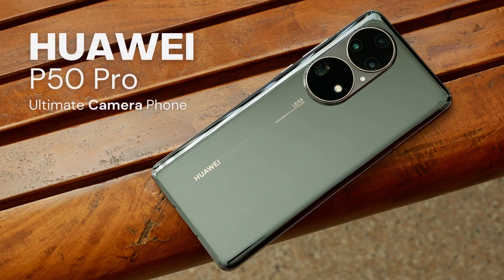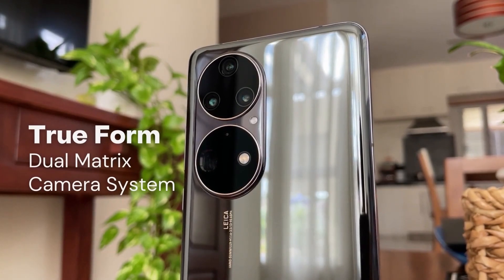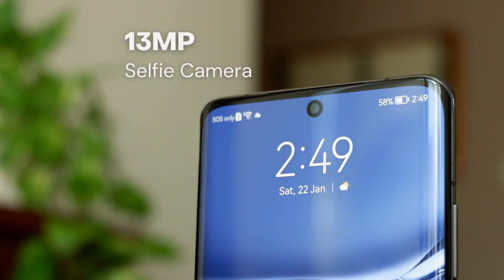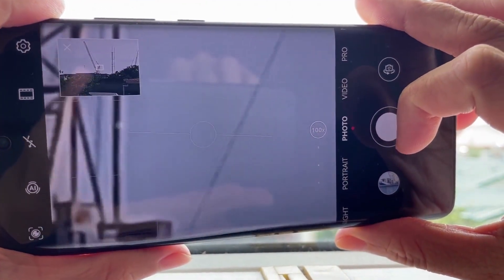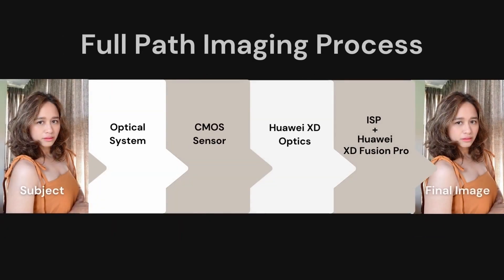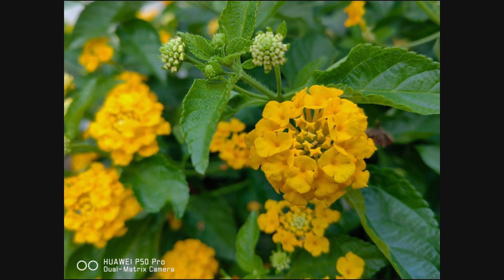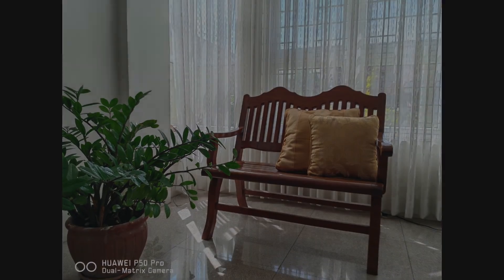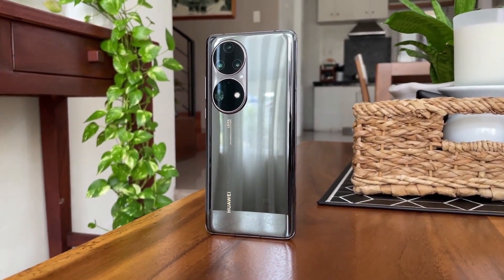Huawei P50 Pro: Ultimate Camera Phone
If you want the best camera experience on a phone, then look no further than the Huawei P50 Pro.